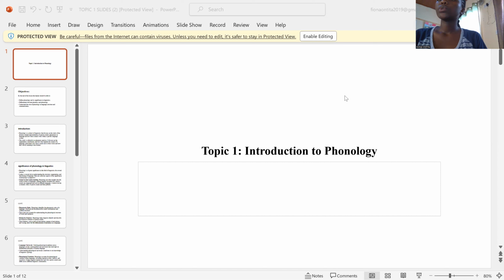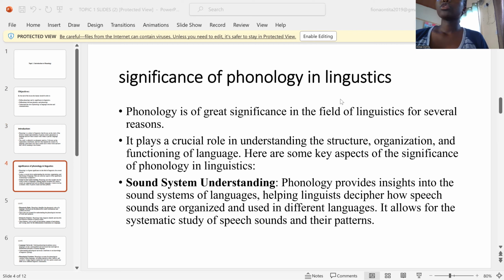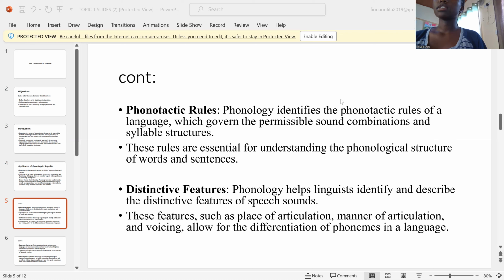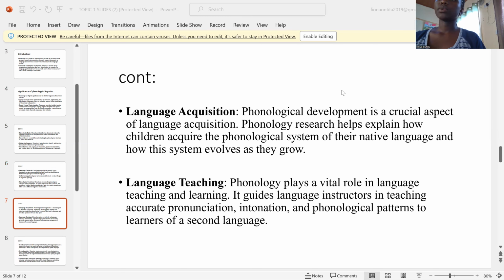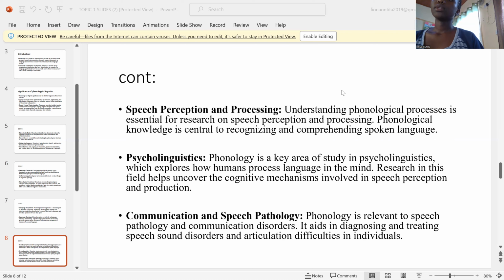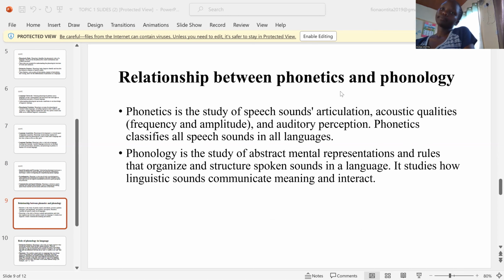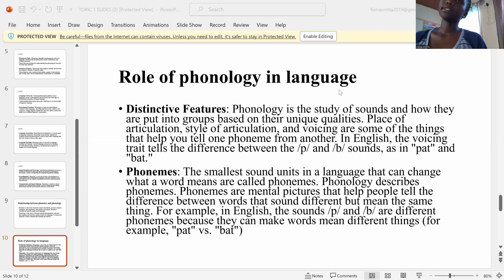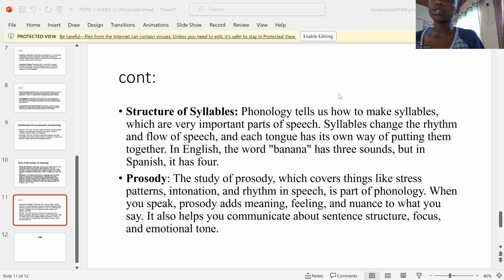phonology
Video from @Valencia❣️🦋❣️